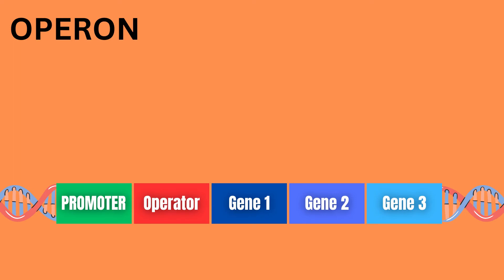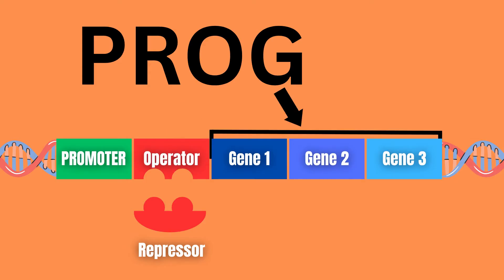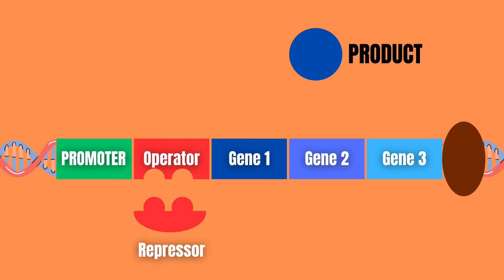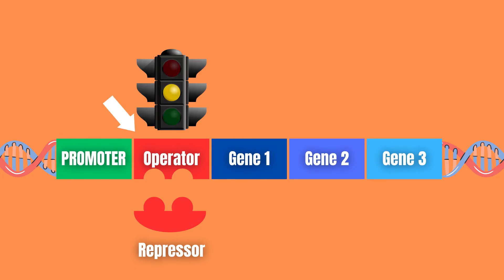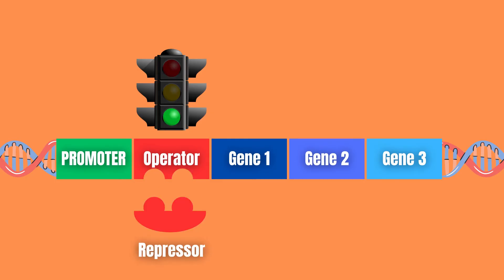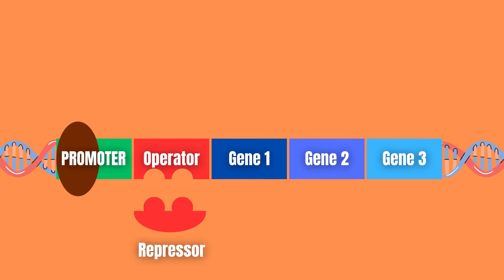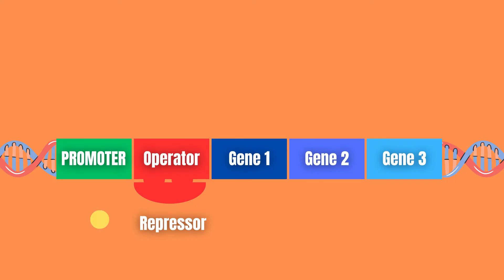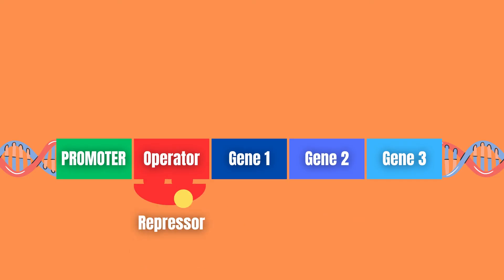Operons and Gene Regulation Explained For Beginners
An operon is a group of genes that transcribe a single mRNA. The structure of an operon can be remembered using the acronym PROG, which stands for Promoter, Repressor Operator and the Genes. At the very end of this structure there is a termination sequence, which terminates transcription. Usually upstream from the operon is a regulatory gene encoding for a repressor which can bind to the operator. RNA polymerase is responsible for transcribing the genes of the operon.

The promoter is where the RNA polymerase binds to initiate transcription of the genes. The operator can be thought of as a stop light that either allows or prevents transcription of the genes by RNA polymerase. This depends on if the repressor is bound to the operator or not. If the repressor is bound to the operator, it prevents the RNA polymerase from transcribing the genes. If on the other hand the repressor is not bound to the operator it allows the RNA polymerase to transcribe the genes. If the repressor is naturally bound to the operator it is said to be repressible as it requires external changes to stop binding to the operator. If the repressor is naturally remains unbound, it is said to be inducible as it requires external changes to start binding to the operator.

An example of a repressible operon is the lac operon and an example of an inducible operon is the trp operon, which you can learn more about by clicking the corresponding video on the screen right now!